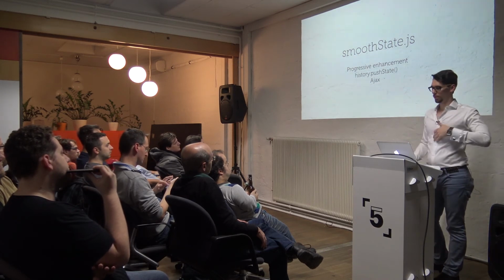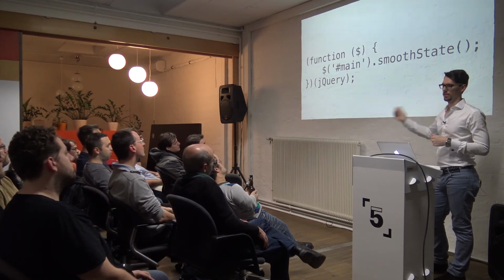Why Page Transitions Matter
Roland gives a small talk explaining the reasons why you should care about page transitions and what you can do.

This great talk was held at the monthly ViennaJS meetup in Vienna